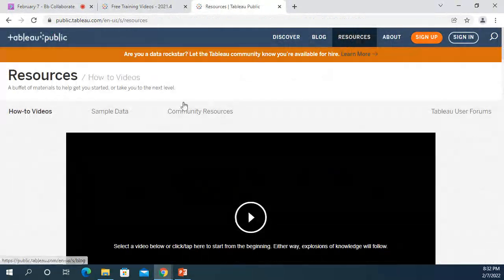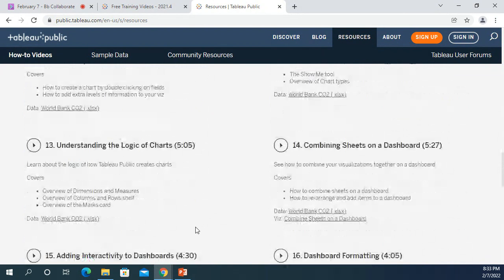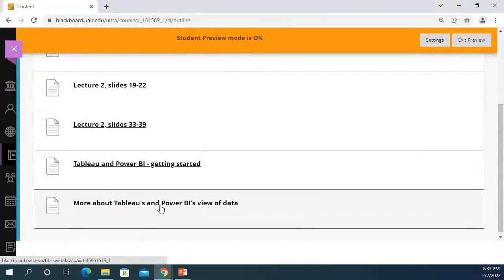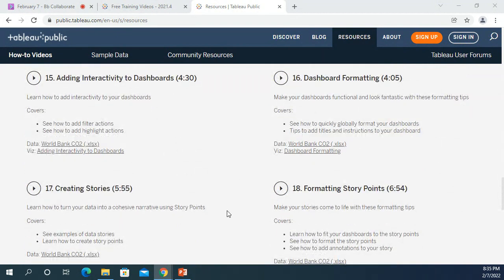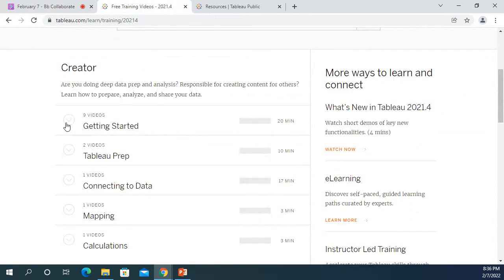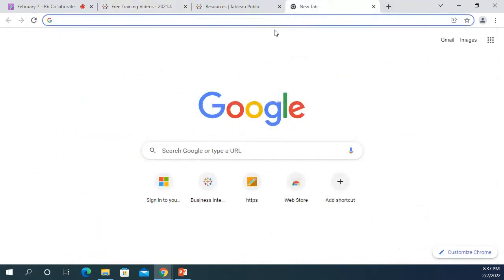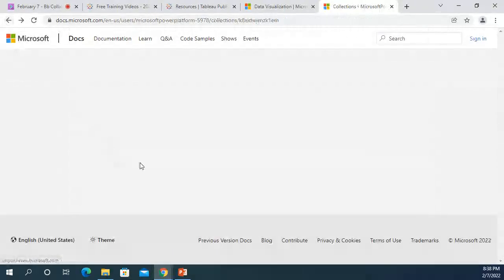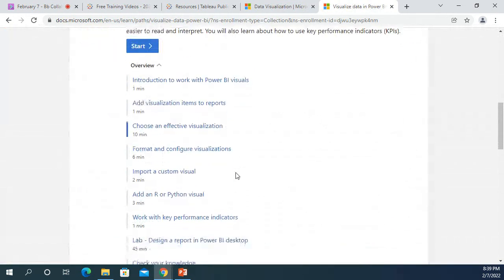w04c06-old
MIS_5345-Information_Visualization